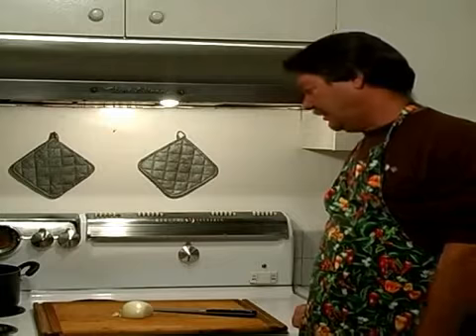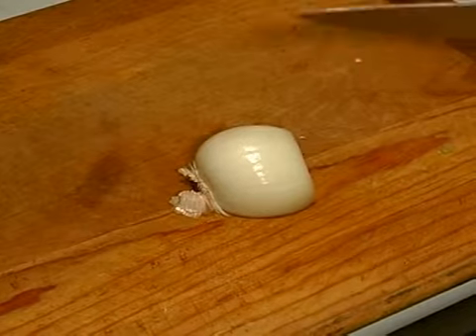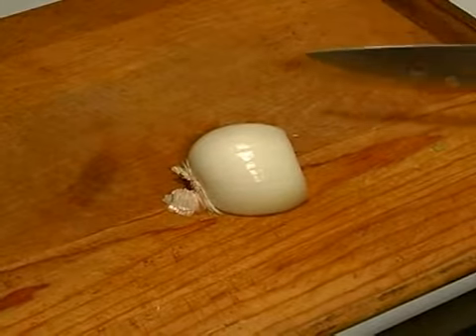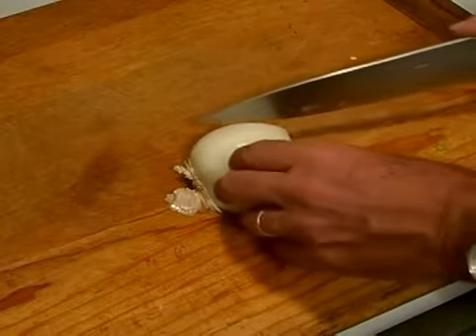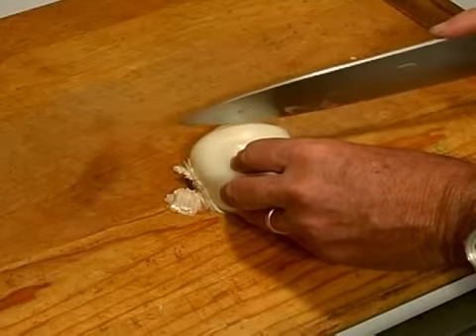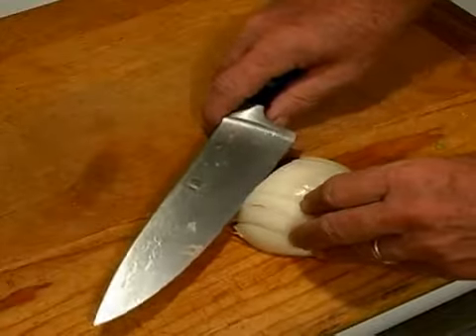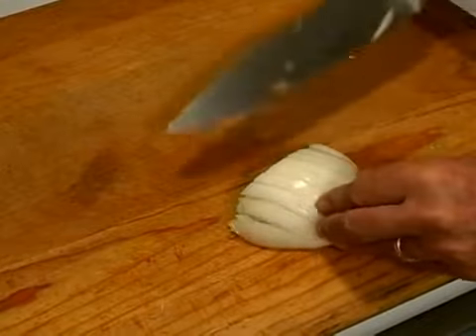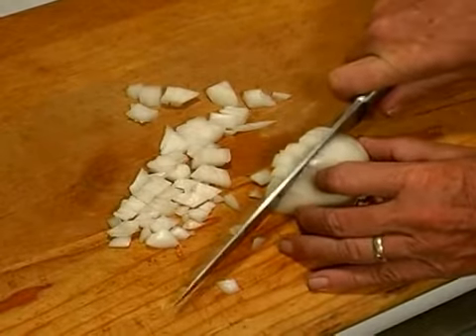Cut Onion for Meatball (Albondigas) Soup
Cut Onion for Meatball (Albondigas) Soup. Part of the series: Meatball (Albondigas) Soup Recipe. Learn how to cut onions for meatball (Albondigas) soup in this free meatball soup recipe video.